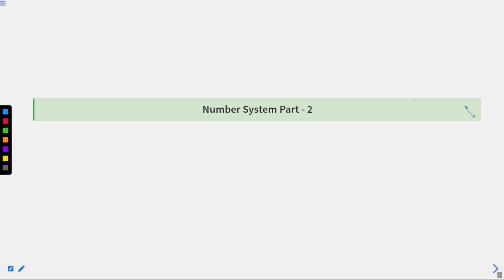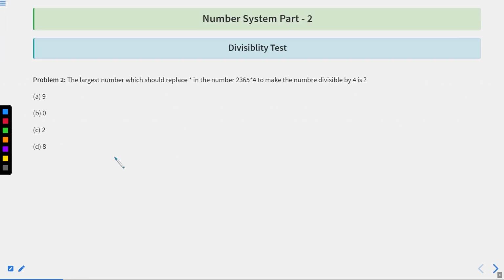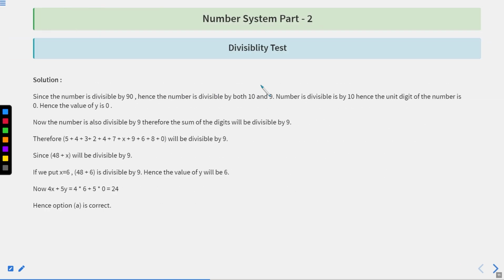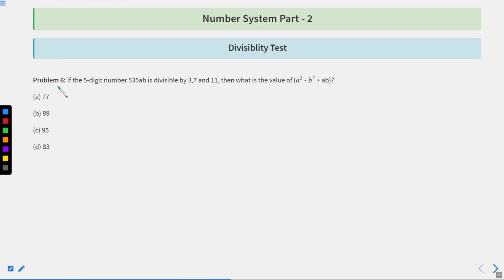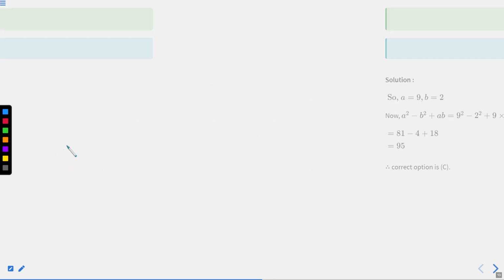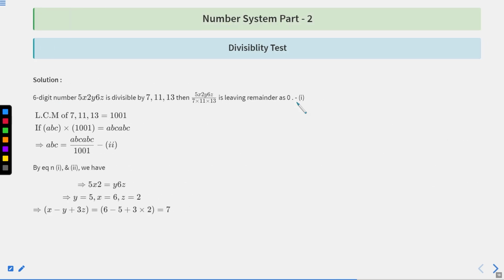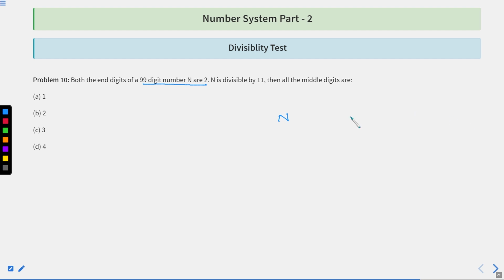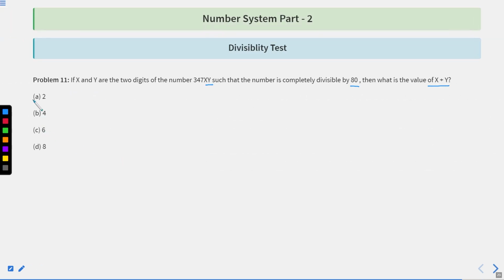Number System Problem Part 2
Subject: Numerical and Mathematical Ability
Programme Name: Number System
Course Name: SSC

In this lecture we will solve problems based on Divisibility test

📡 Key Features:
Syllabus-based Content